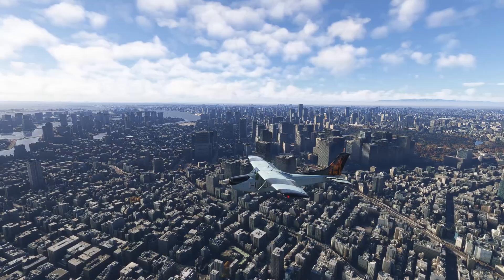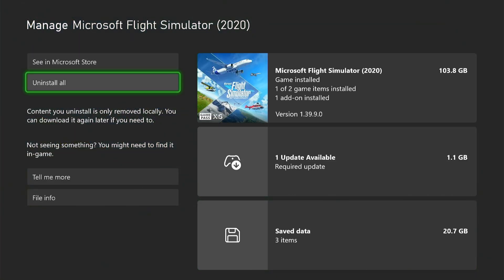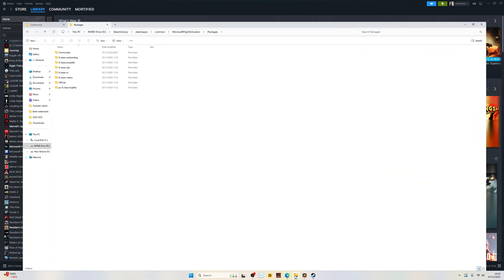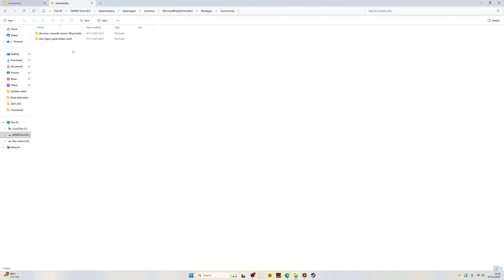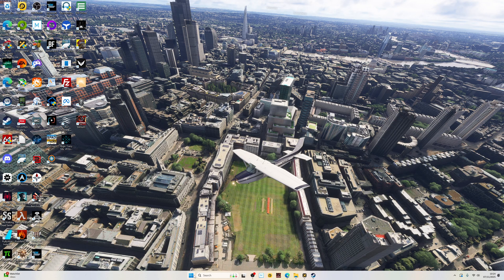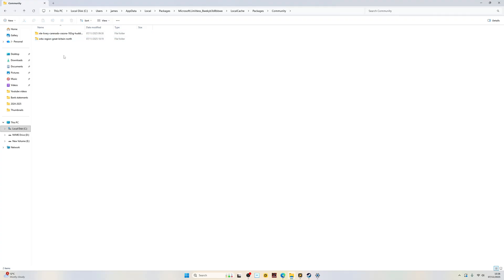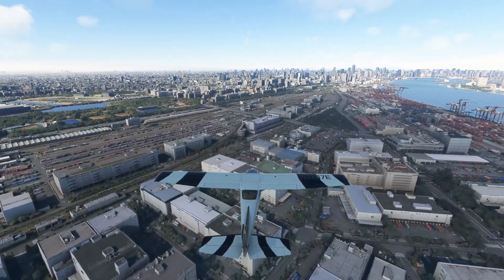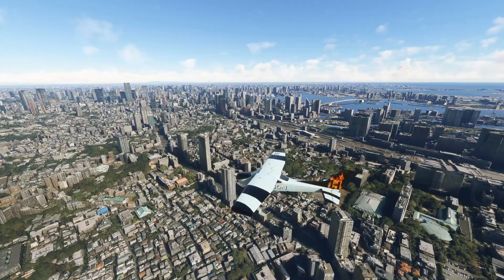FS2020/FS2024: Issues With Performance? | Uninstall/Reinstall May Help | How To Guide (Xbox/PC)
I was having a fair few performance issues in FS2020 & FS2024 - a complete uninstall/reinstall of both of them worked a treat!
See this video for details.
 Default paths to FS2024 Community Folder:

Store Edition:
C:\Users[Your Username]\AppData\Local\Packages\Microsoft.Limitless_8wekyb3d8bbwe\LocalCache\Packages\Community

Steam Edition:
C:\Users[Your Username]\AppData\Roaming\Microsoft Flight Simulator 2024\Packages\Community

Default FS2020 paths:

Store:
C:\Users\[Your User Name]\AppData\Local\Packages\Microsoft.FlightSimulator_8wekyb3d8bbwe\LocalCache\Packages\

Steam:
C:\Program Files (x86)\Steam\steamapps\common\MicrosoftFlightSimulator

GPU = 5060 Ti 16 gig

⌚Timestamps⌚
Introduction: (0:00)
Xbox Uninstall/Reinstall Guide: (2:48)
Steam Uninstall/Reinstall Guide: (3:56)
Store Uninstall/Reinstall Guide: (7:11)
Conclusion: (9:41)